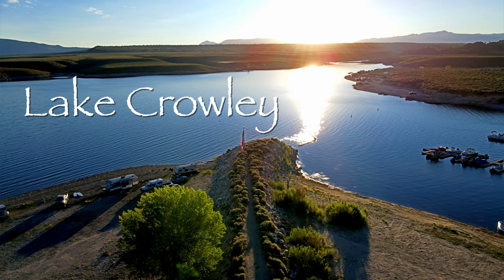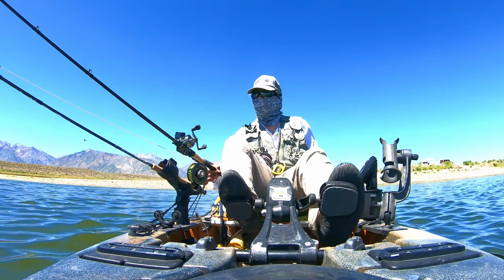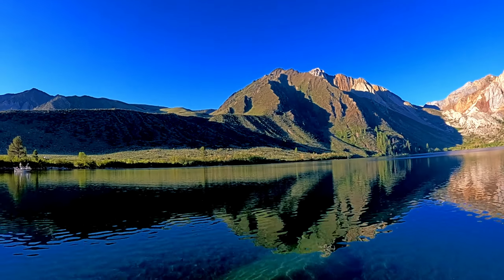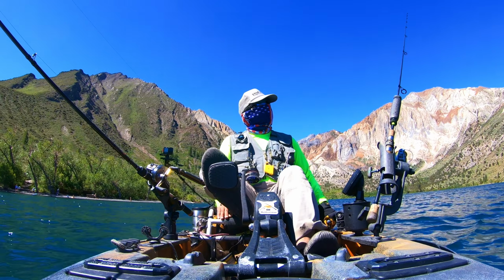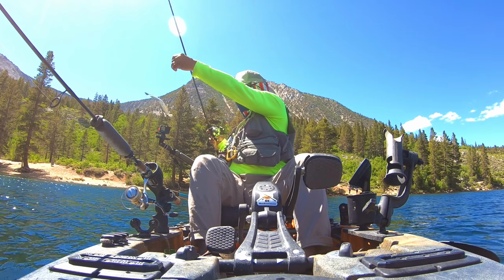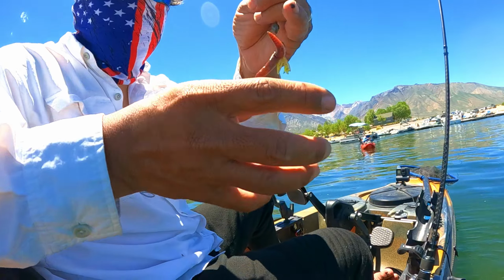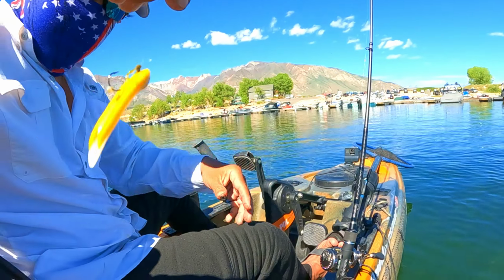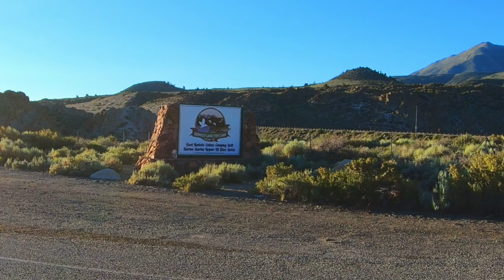Yak fishing the Eastern Sierras over the 4th of July Weekend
Check out my annual trip to the Eastern Sierras; Kevin joined me this year and we kayak fished Lake Crowley, Rock Creek, and Convict Lake!

Yak & Electronics:
• Kedsum Aerator / Pump

• RAILBLAZA G-Hold rod holder